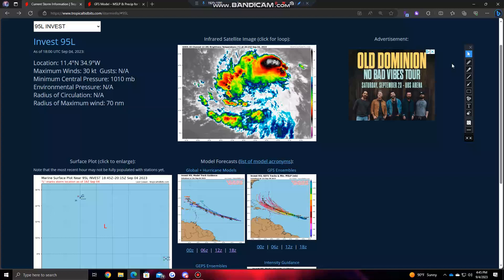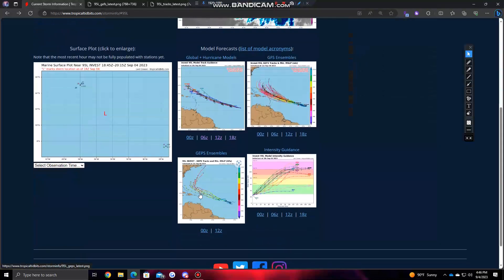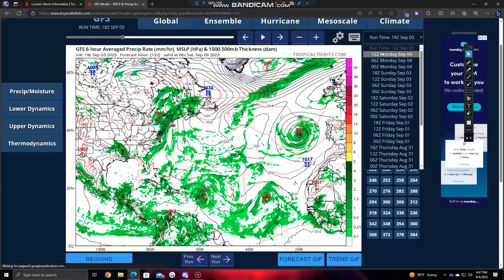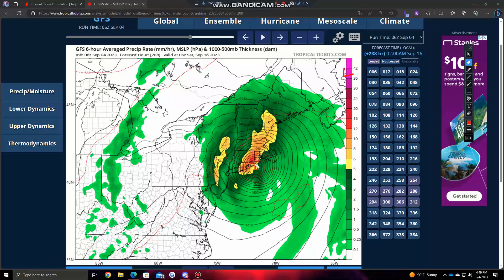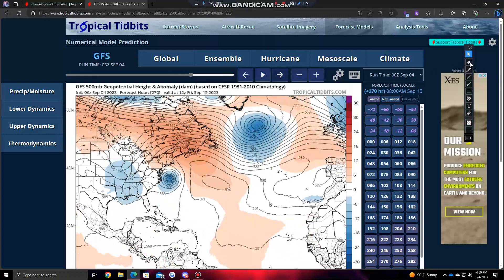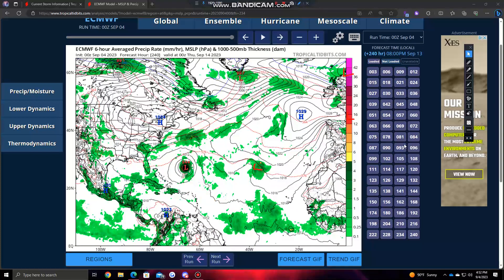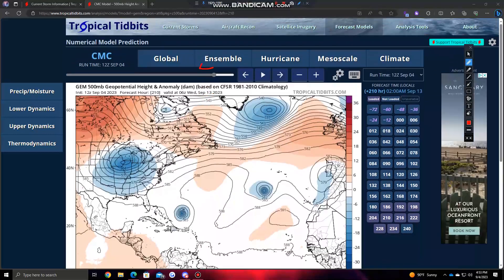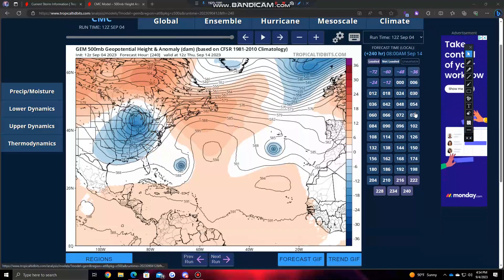Massive Hurricane Lee threatening mainland US?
this storm is days away, but it is definitely one to watch. (soon to be) Lee will strengthen into a hurricane, possibly major hurricane and squeak by the Caribbean islands. After that the path of Lee becomes uncertain.